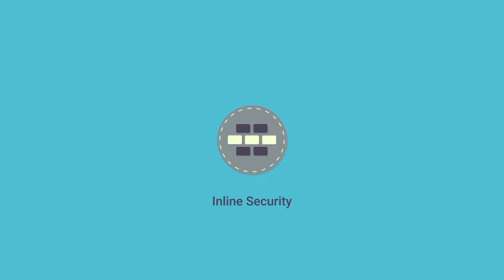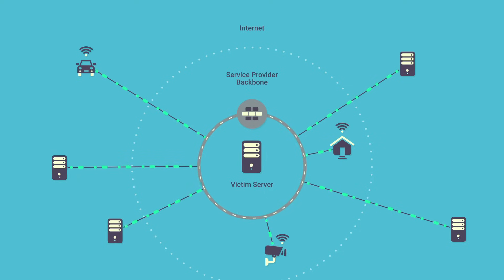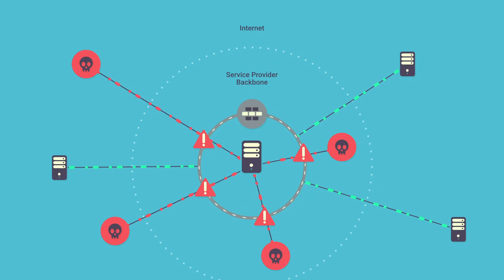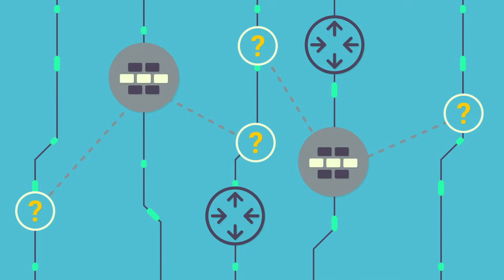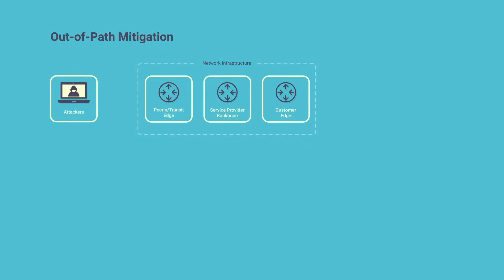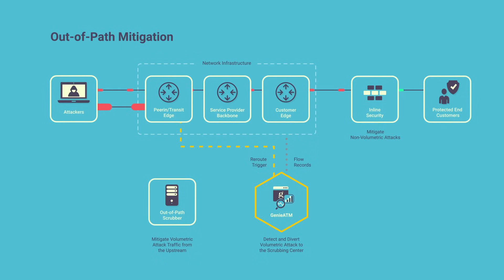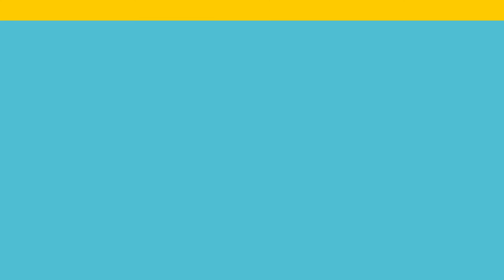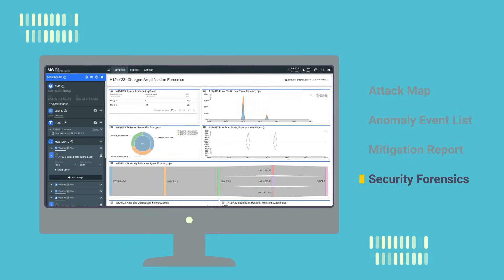Smart DDoS Defense with Genie's Carrier-grade Solution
To combat today's volumetric attacks, service providers need more than an ordinary inline solution. Explore how Genie's smart DDoS defense ensures complete security and availability for carrier-grade networks.